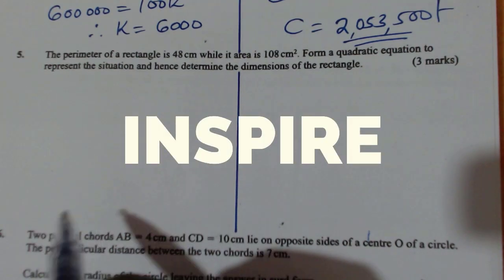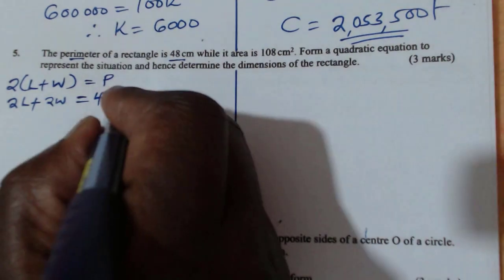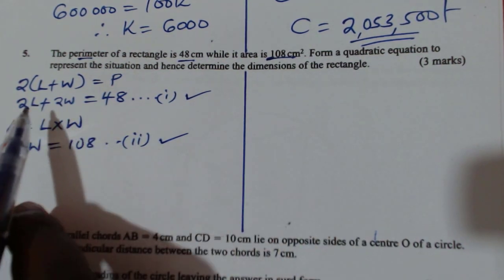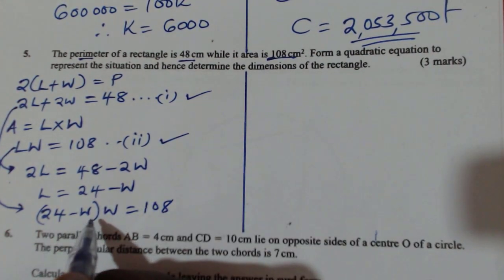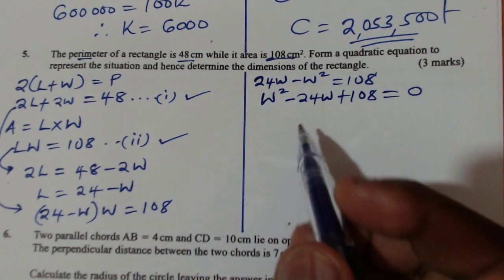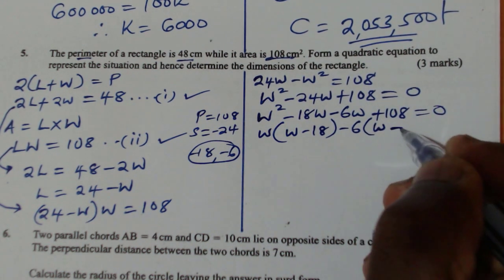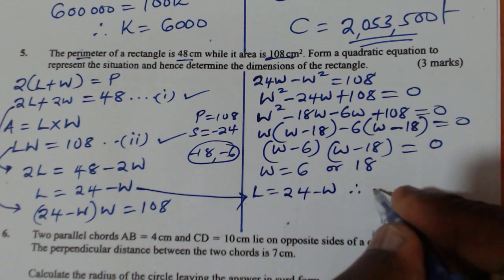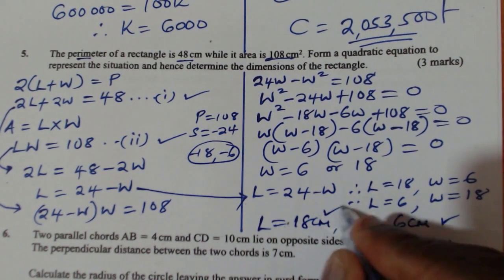QN.5 | KCSE MATHS PP2 2022 | Application of quadratic equations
How to solve a problem on application of quadratic equations